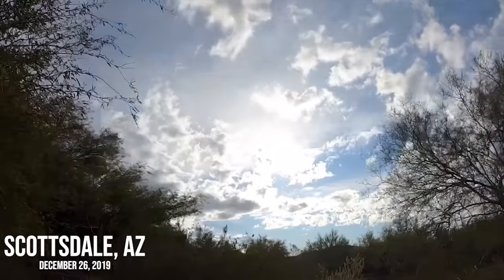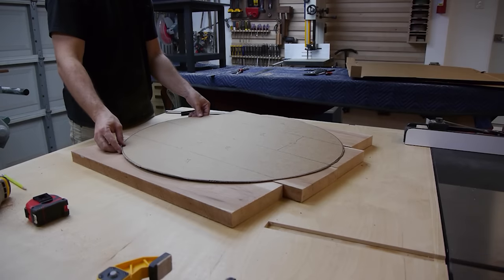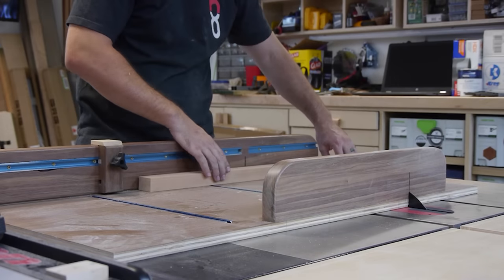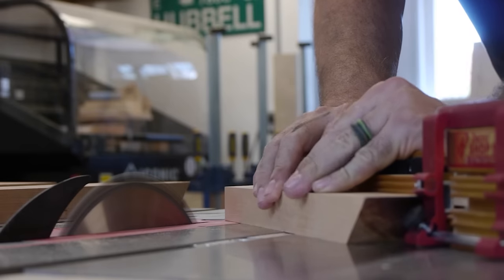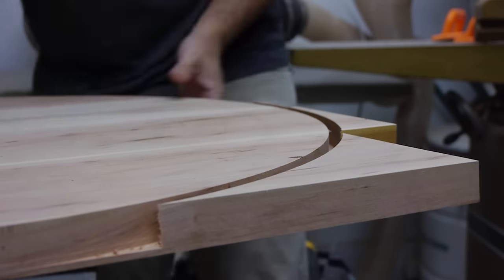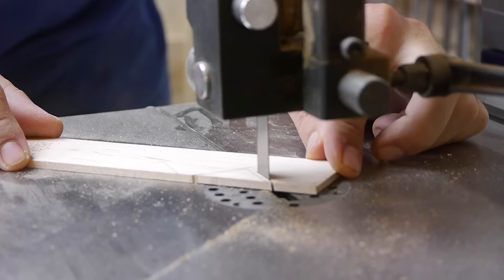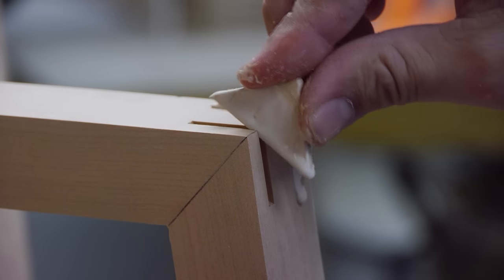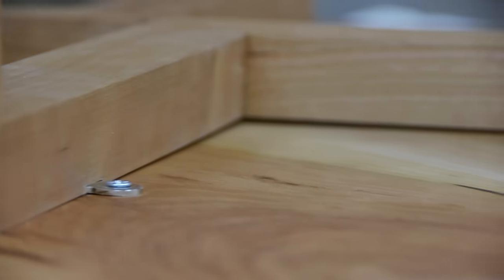Build a Modern Minimalist Coffee Table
In this video I build a small round Cherry Coffee Table perfect for a small living space.  Follow along as I take rough lumber and work it into a beautiful Cherry Coffee Table.